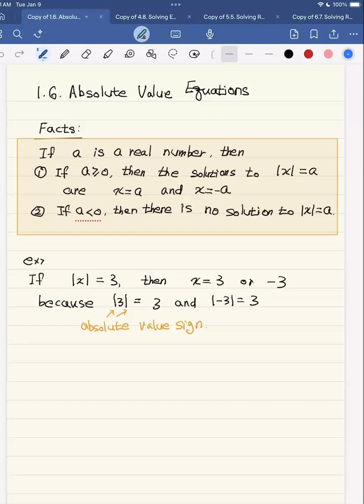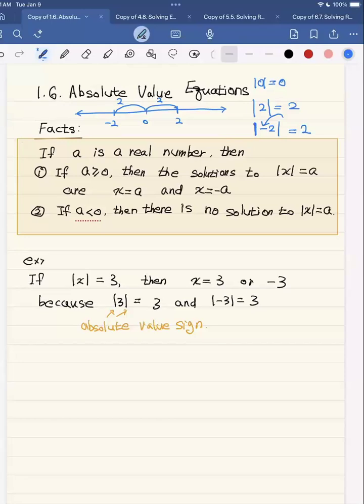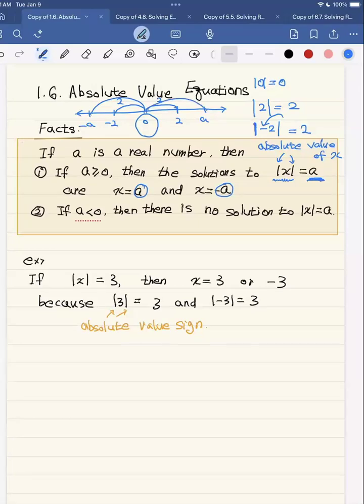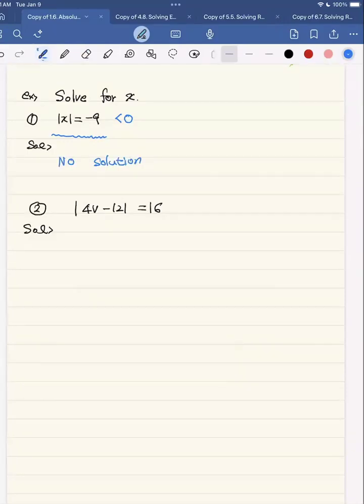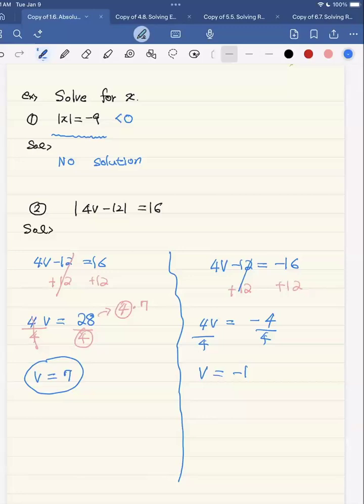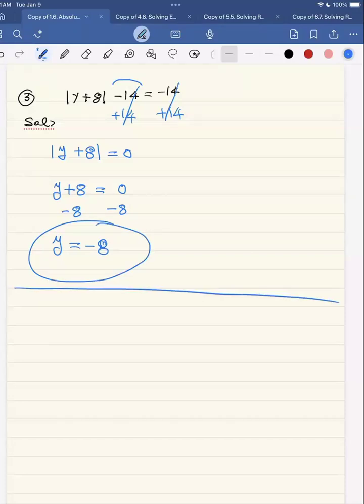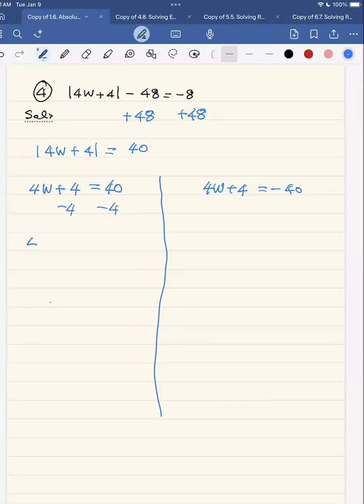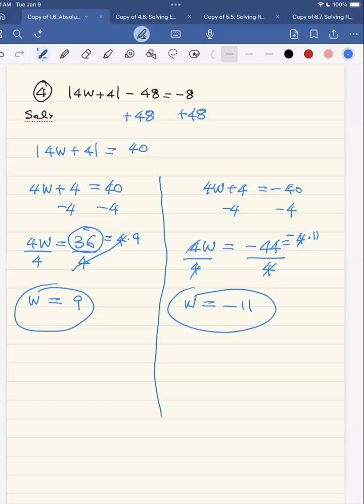1 6 Absolute Value Equation